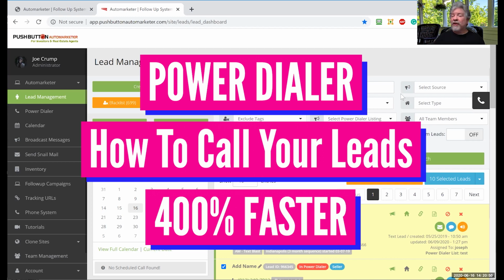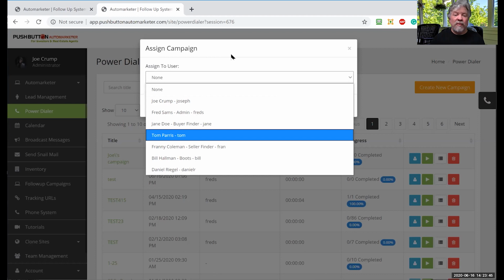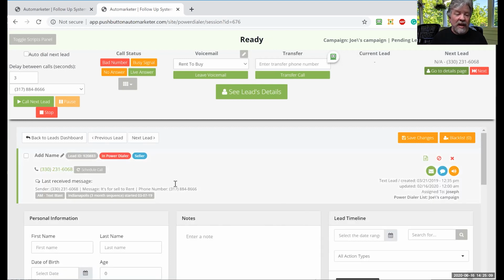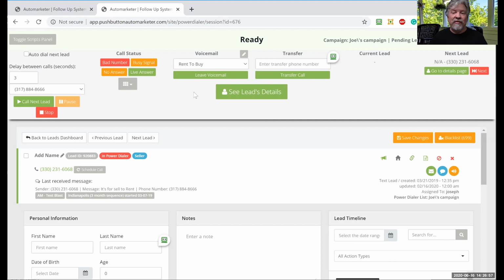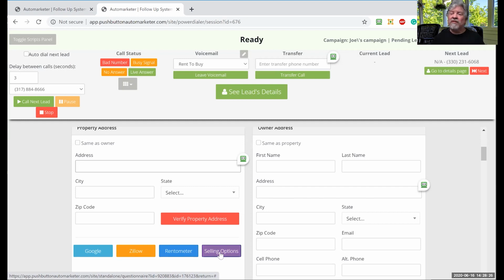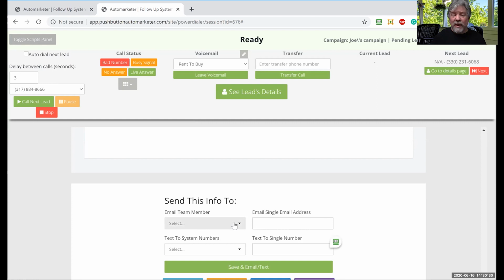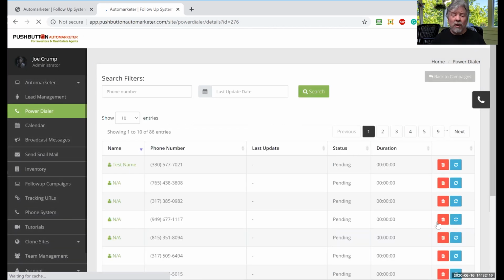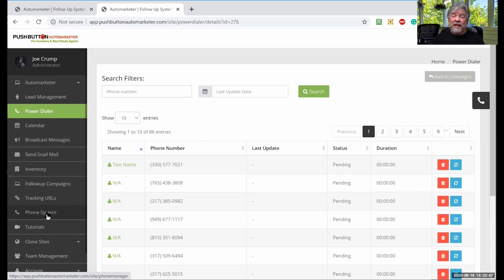How To Call Seller Leads 400% Faster using Power Dialer!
This video puts the spotlight on Power Dialer and teaches you how to call seller leads 400% faster with this powerful tool!

Also, most of my mentor students use this automation real estate investing marketing system that I created.